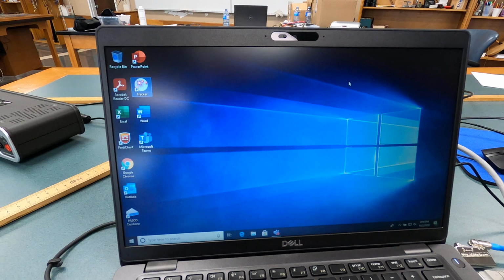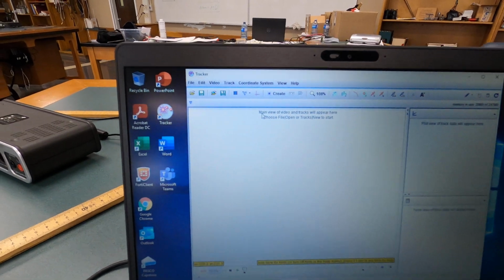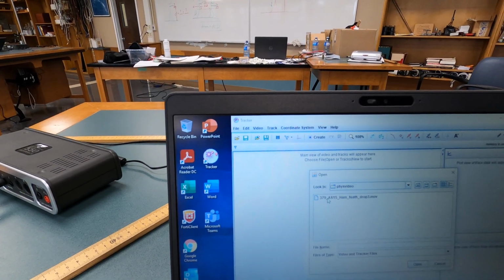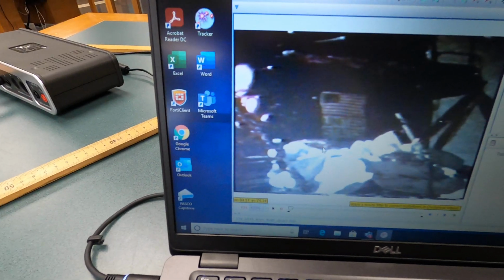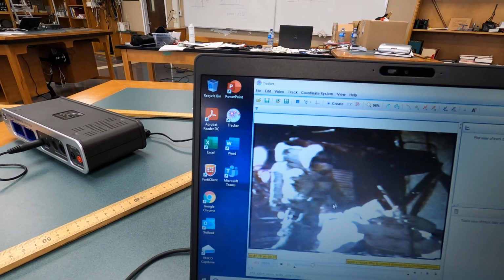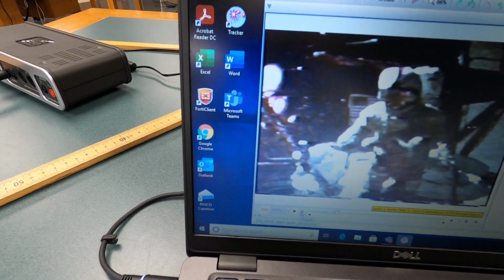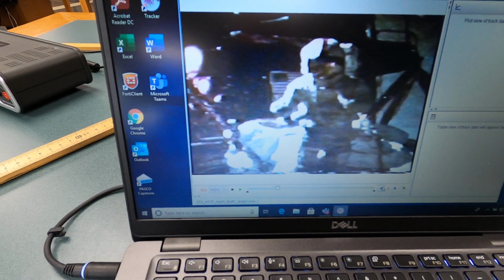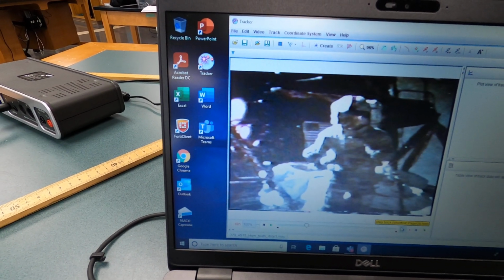Man man Lab video 2